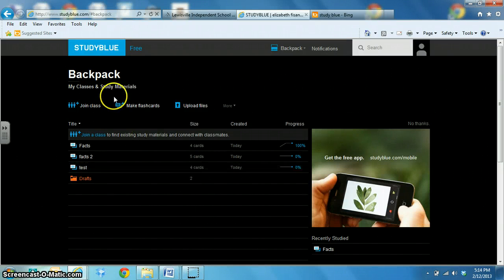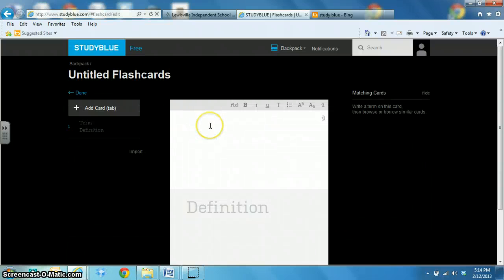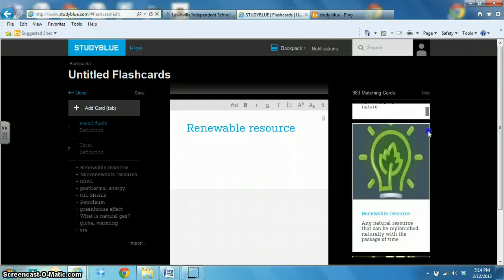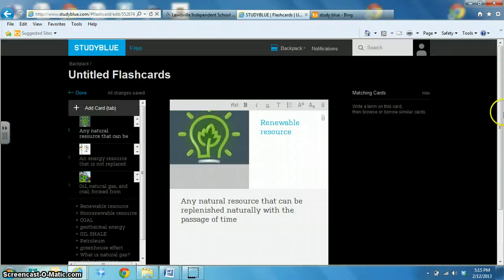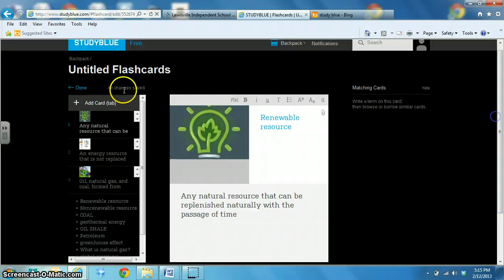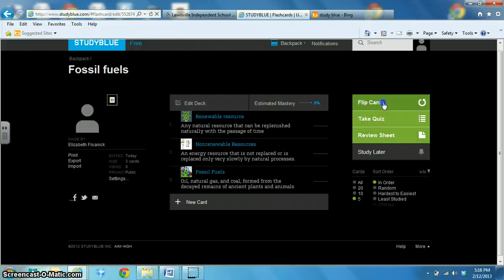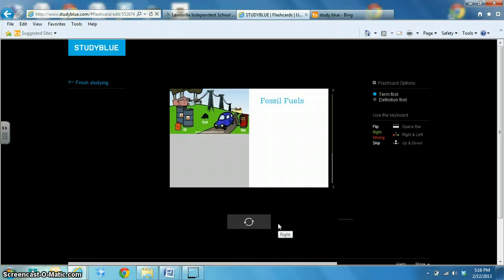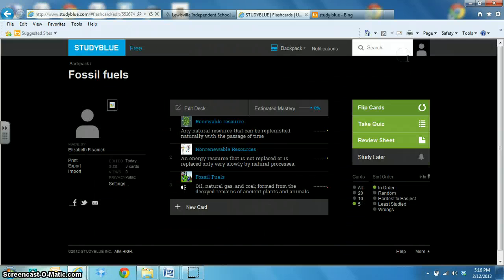How to use StudyBlue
This is a website and app for teachers and students to create flashcards and study materials.